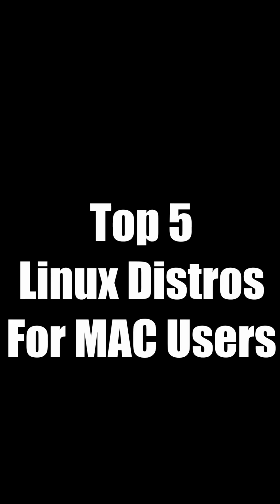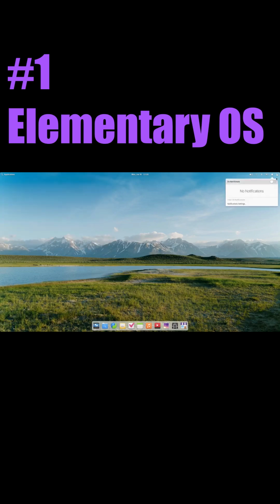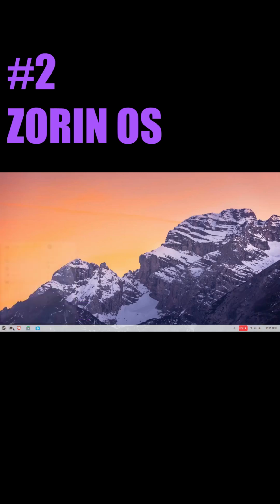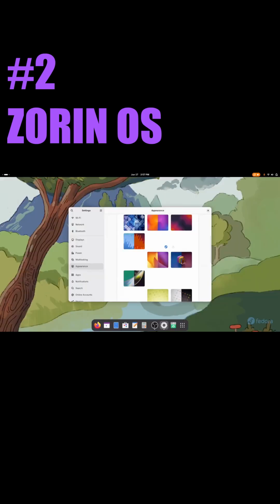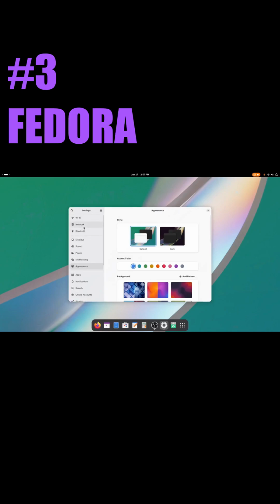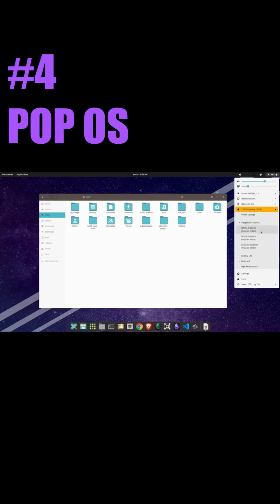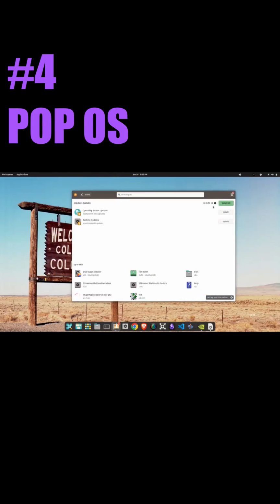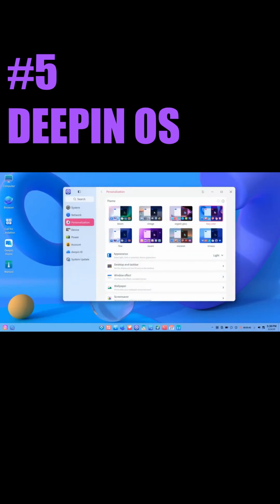Top 5 Linux Distros for Old Intel Macs (Still Works in 2025!)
Got an old Intel Mac that Apple no longer supports? Don’t worry — Linux can bring it back to life.
In this video, I show the top 5 Linux distributions perfect for older MacBooks and iMacs:
Elementary OS, Zorin OS, Fedora, Pop!_OS, and Deepin OS.
All of them are free, fast, and run smoother than macOS on old Intel hardware.

📚 Topics Covered:
🔹 Top 5 linux distro for mac users
🔹 Revive old intel mac
🔹 Linux distro that look like mac